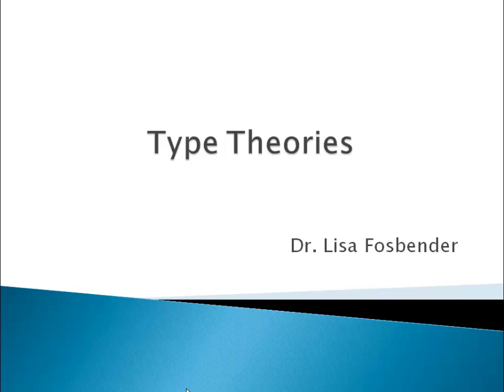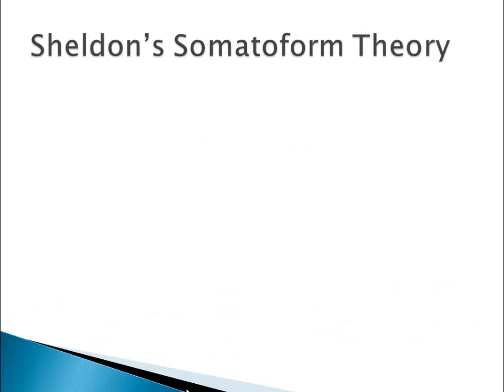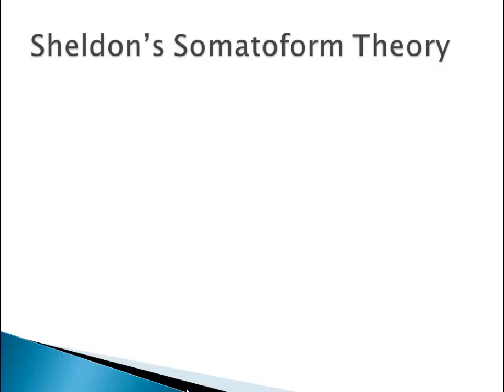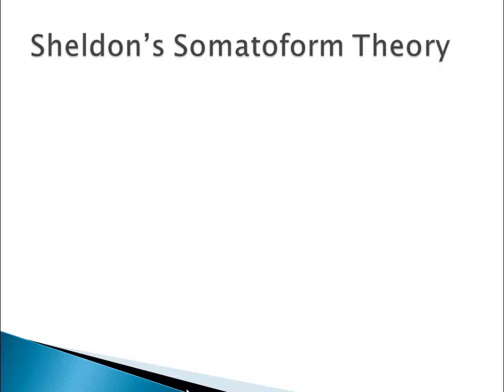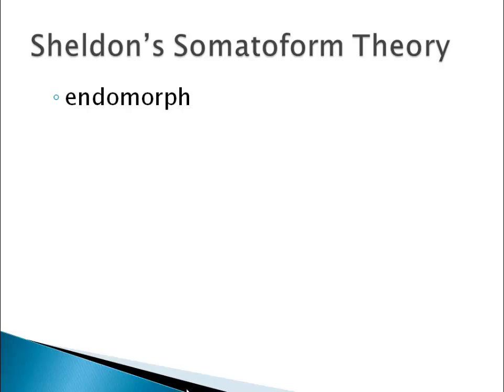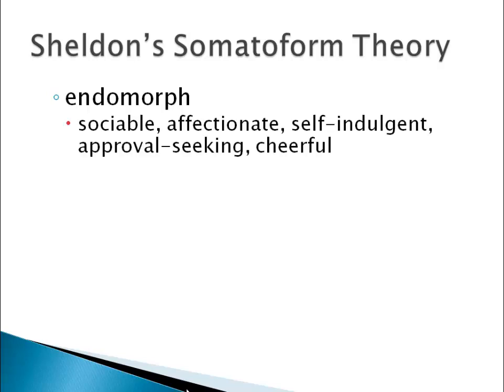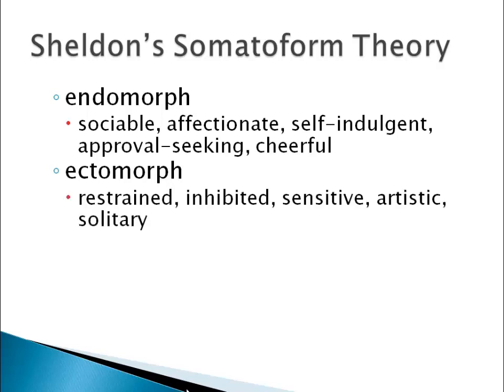Psychology 101: Type Theories of Personality